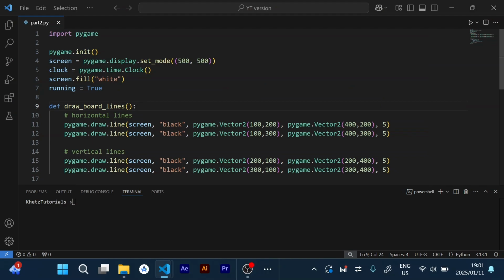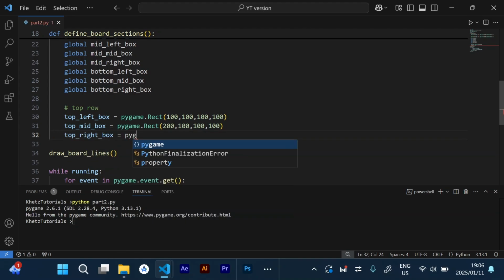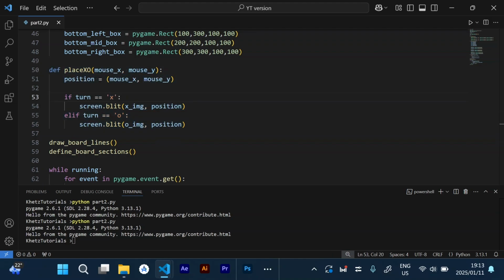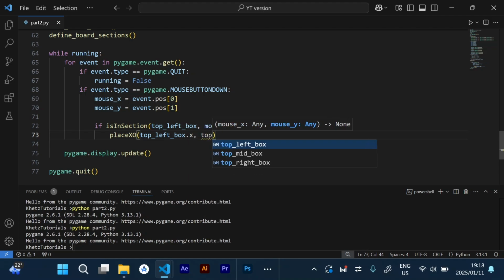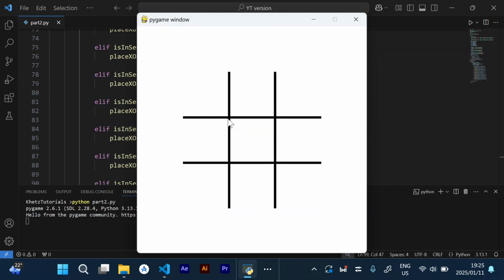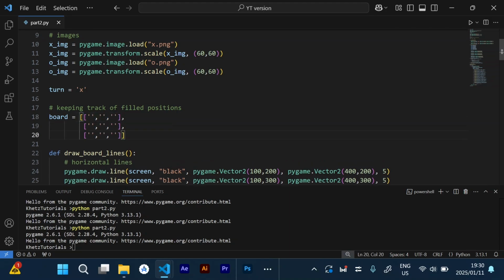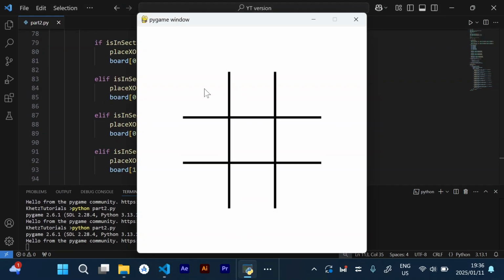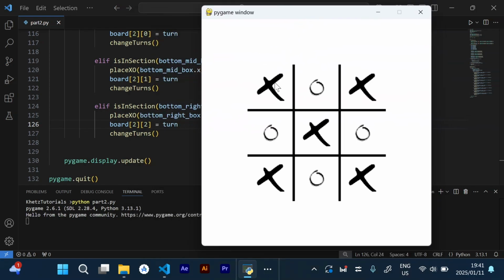Pygame Tic Tac Toe Tutorial Part 2 | Khetz Tutorials